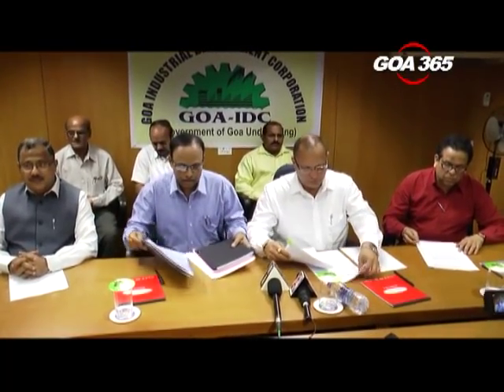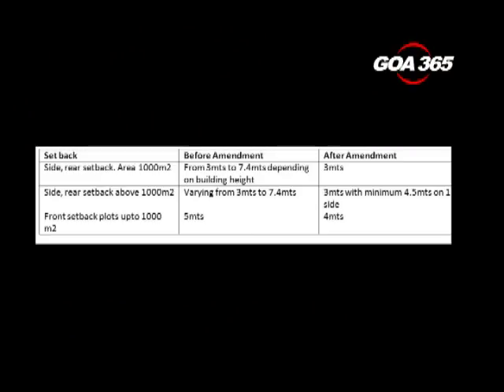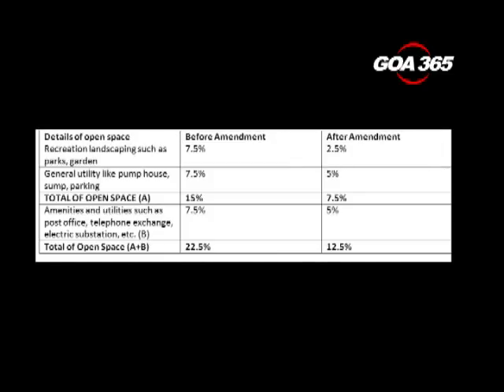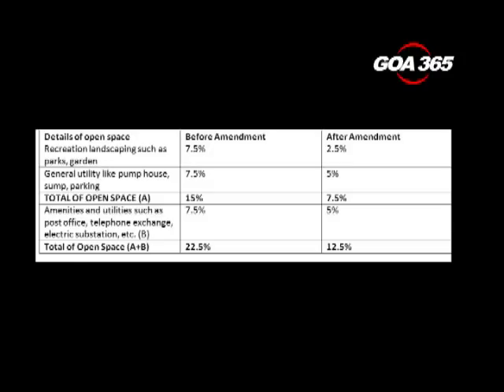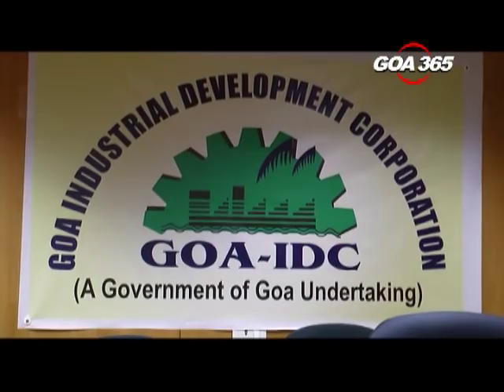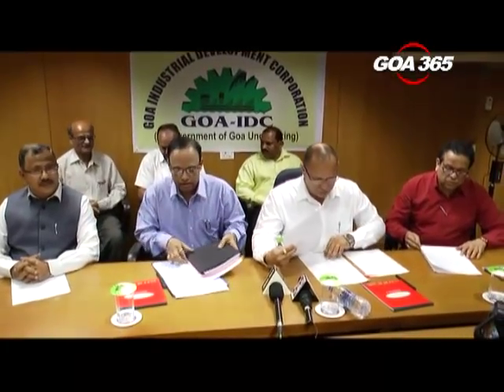Open spaces % down, FAR, coverage up in IDC plots as budget around corner